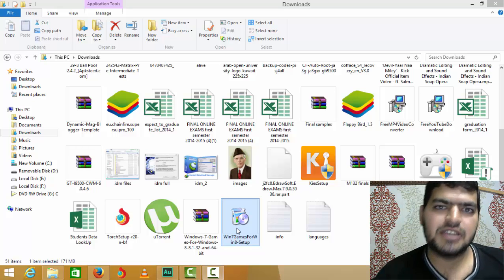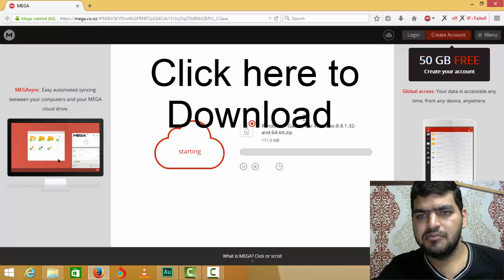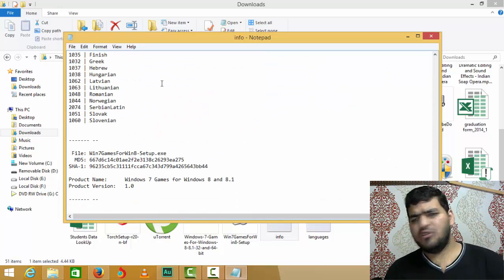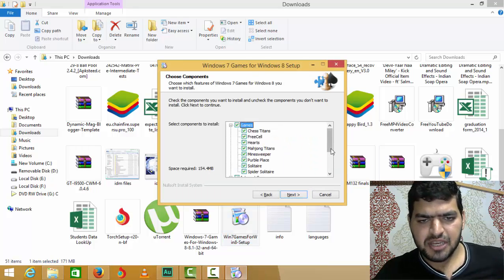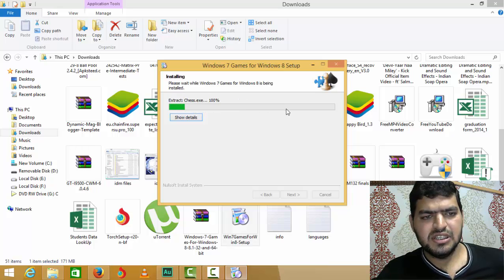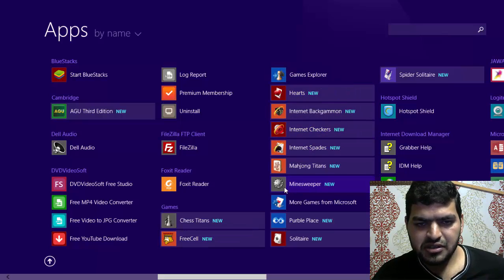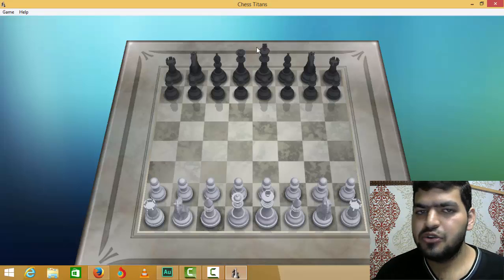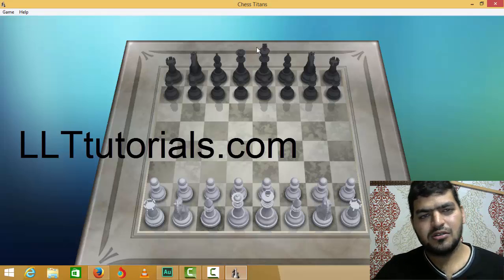How to get Windows 7 games | Chess Titans | in windows 8,8.1,10 Easy Steps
Learn a method for getting the old Windows 7 (and even the 3 Windows Vista) games to work in Windows 8, 8.1, or 10. This method is much easier as you do not need to have the files from Windows 7, they are supplied for you with the installers. There is also no patch needed, so the process is much smoother.